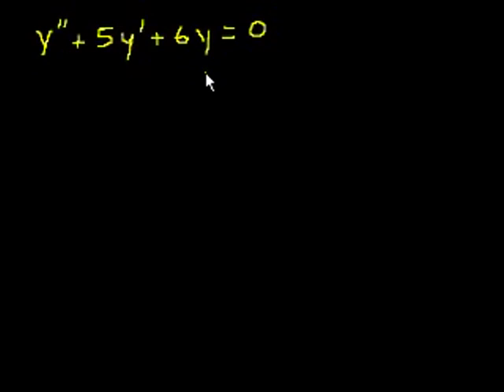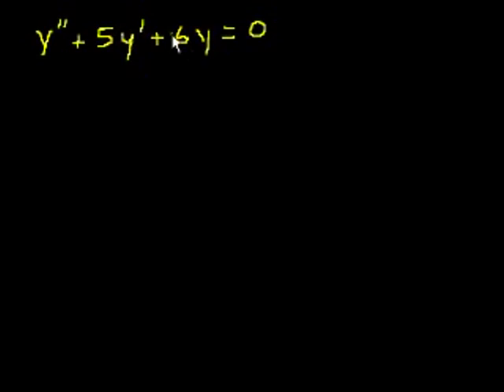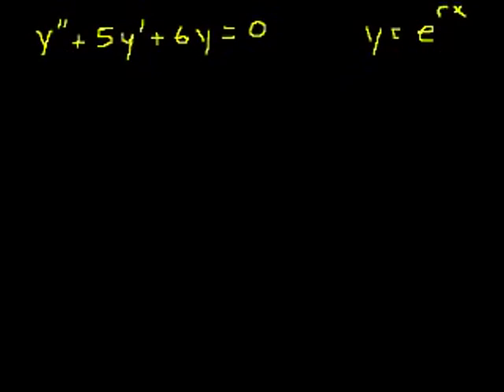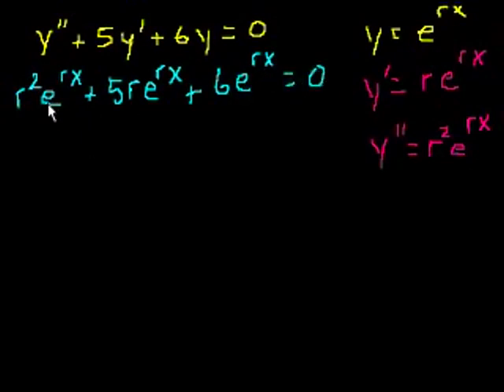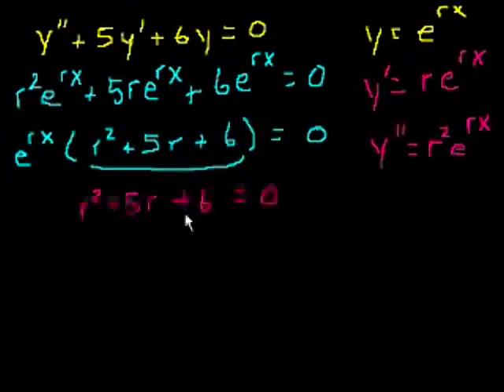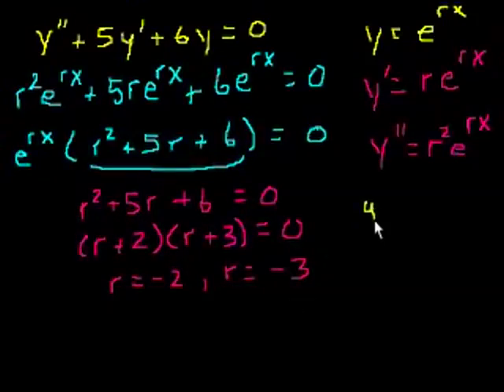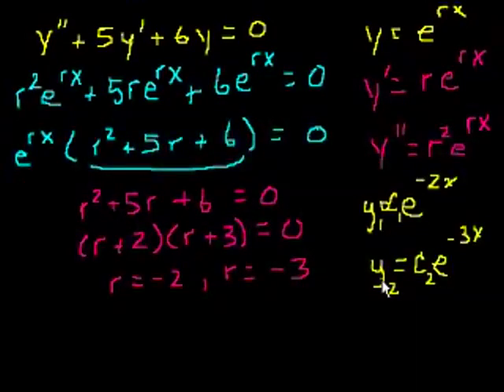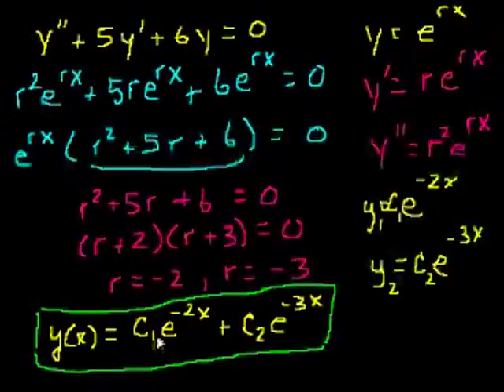DE 2nd Linear Homogeneous Differential Equations 2 Medium